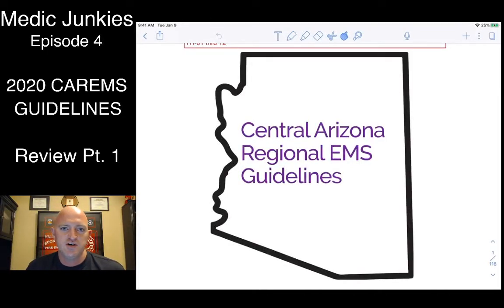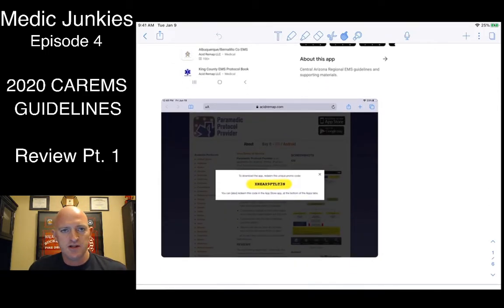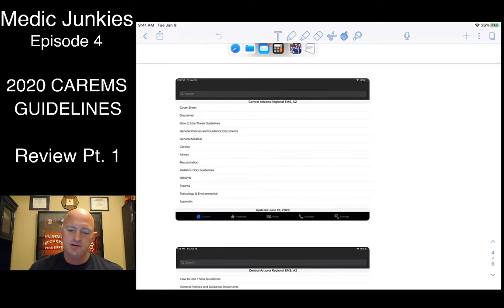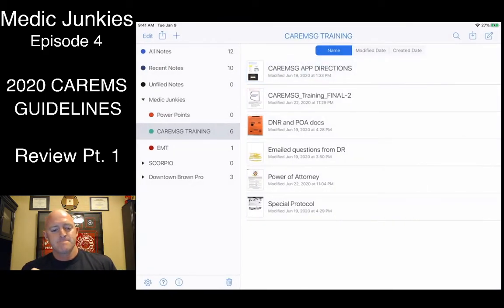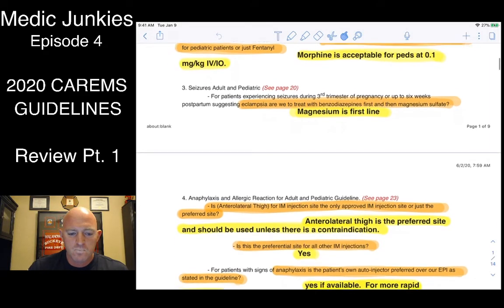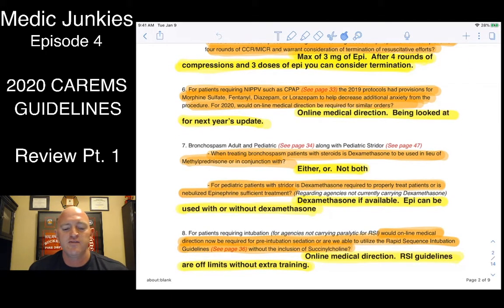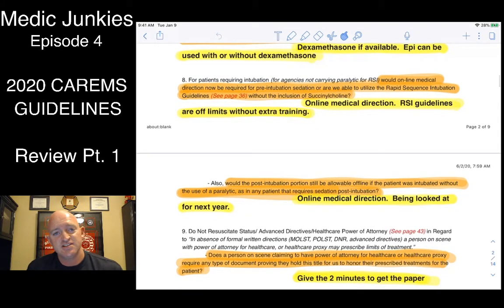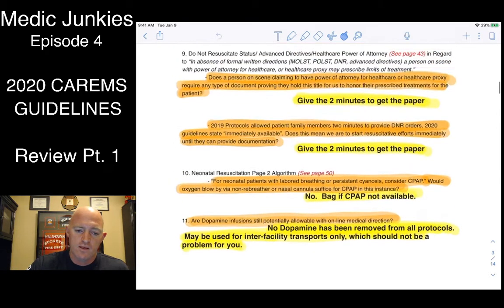2020 CAREMSG - Protocol Review Pt. 1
This is the first of a 4 part video series. Many agencies have, or will be quickly switching to the Central Arizona Regional EMS Guidelines. Our agency's EMS committee found that there are MANY changes to these protocols, in comparison to 2019's West Valley Protocols. We believed it was necessary to roll out an in-person format of training. Phase one was review of the changes, and phase 2 involved hands on skills with a written test. I have recorded what was covered in phase 1. This can be utilized by those who missed phase 1, or other friends from other agencies who may not have received formal training. I know our medic students will be utilizing these protocols in school, so it'll be helpful for medic students, as well. Thank you for supporting the channel. Shout out to my department and the administration for supporting this training, and to the committee for your efforts in putting this together.